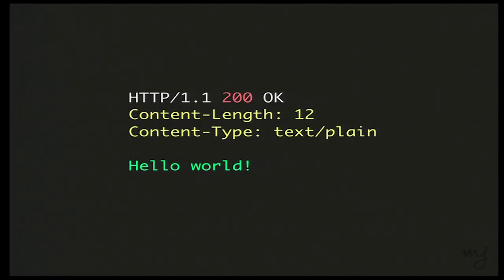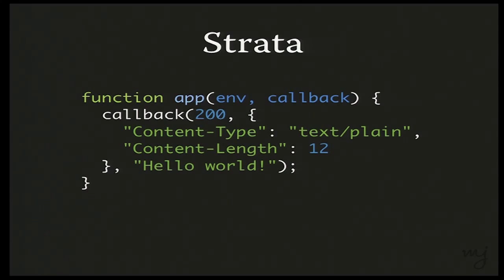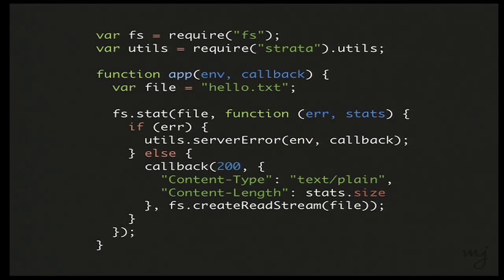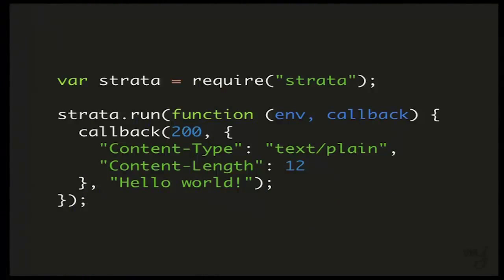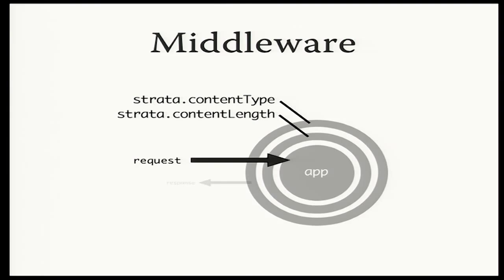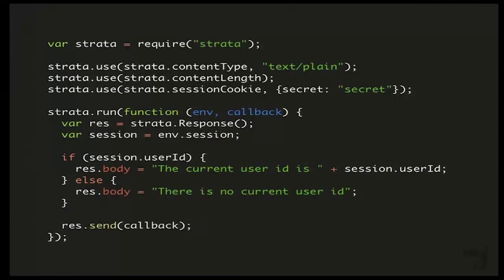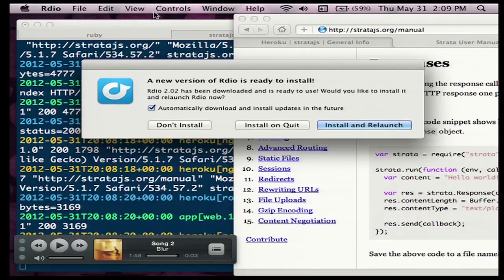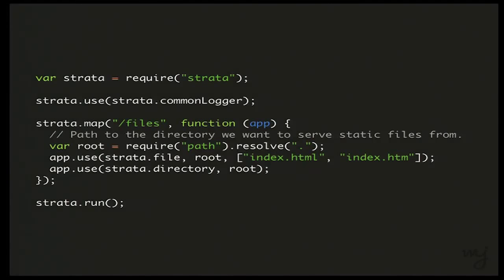13 Introducing Strata A Modular, Streaming HTTP Server for node js Michael Jackson